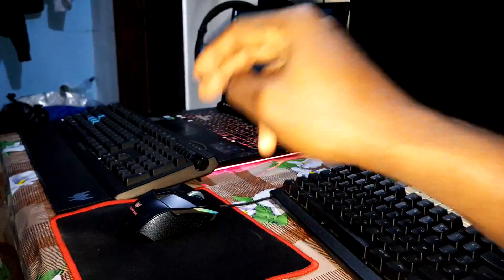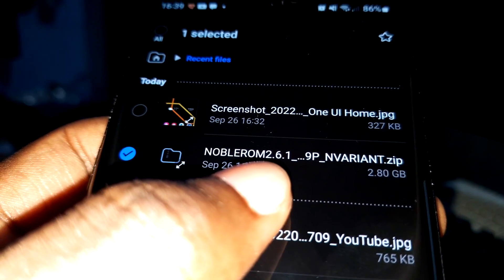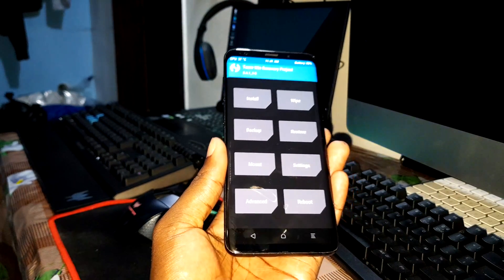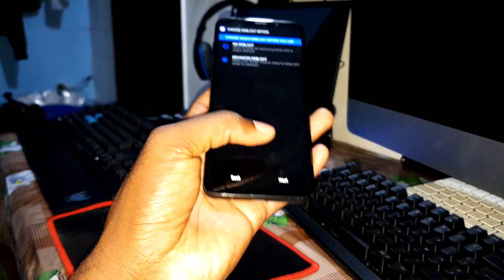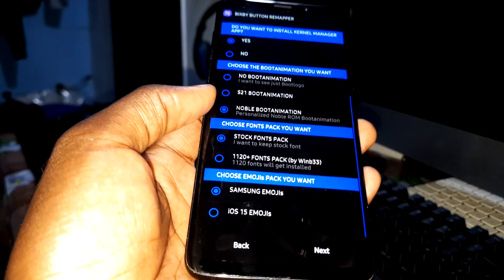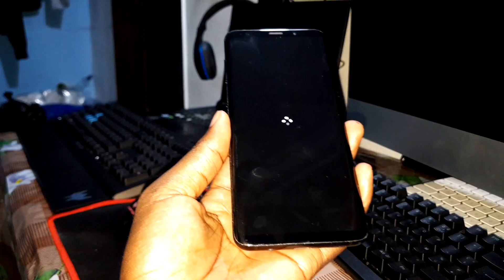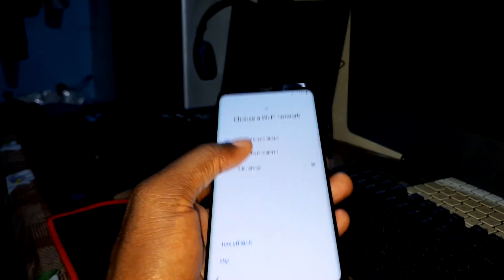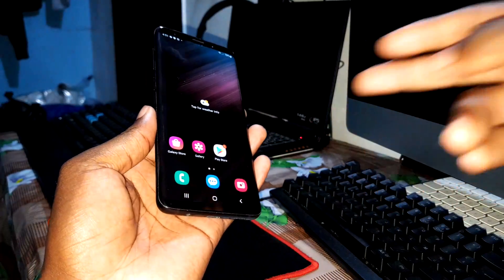NOBLE ROM 2.6.1: Installing One UI 4.1 Android 12 ROM on Galaxy S9+/Note9/S9